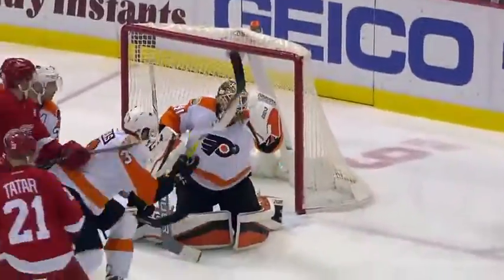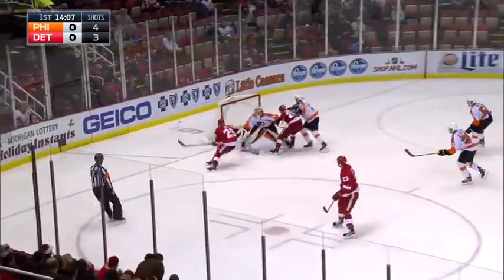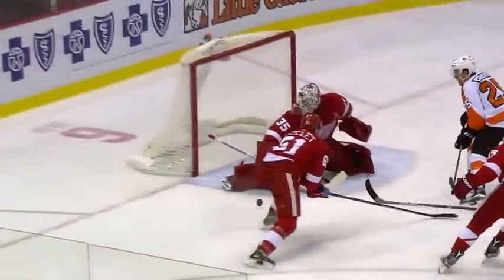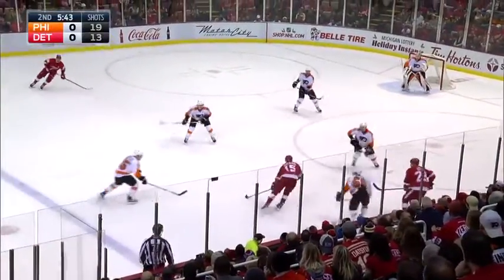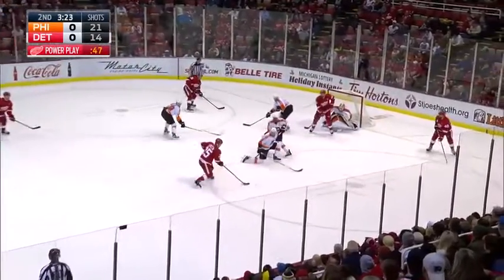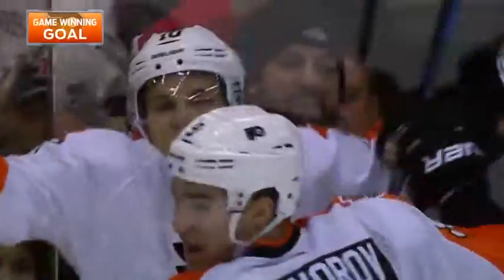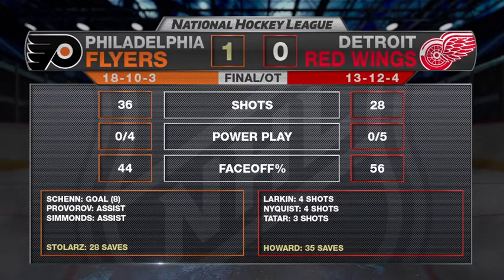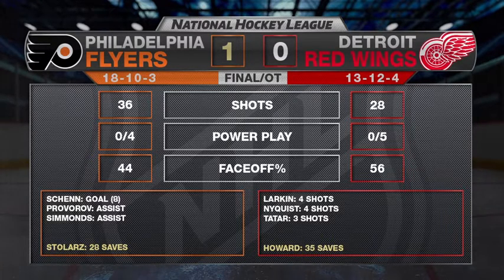Flyers vs Red Wings 12/11/16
Philadelphia Flyers vs Detroit Red Wings December 11 2016